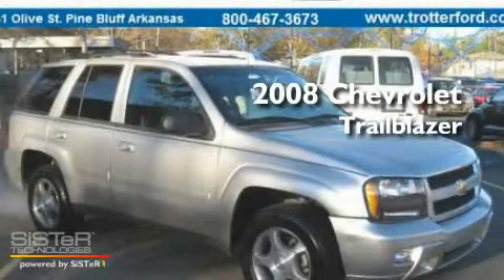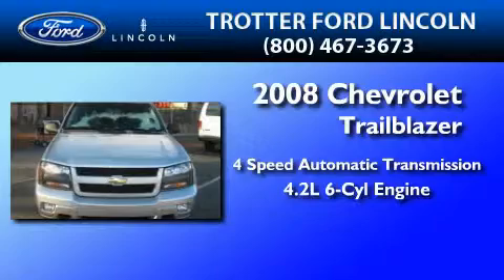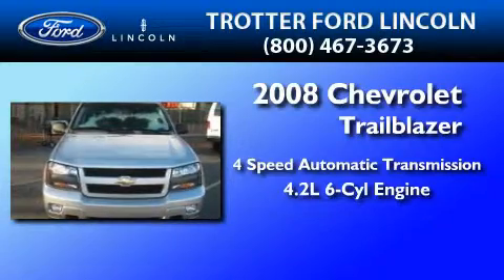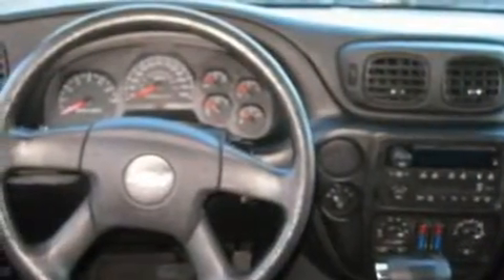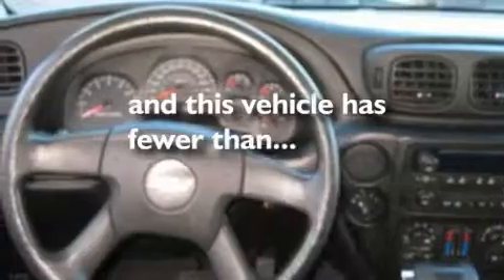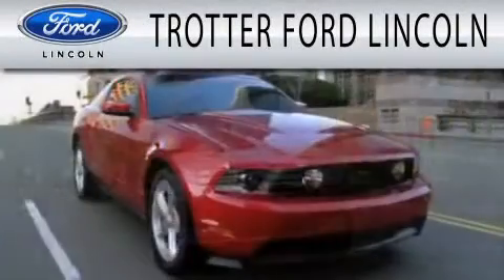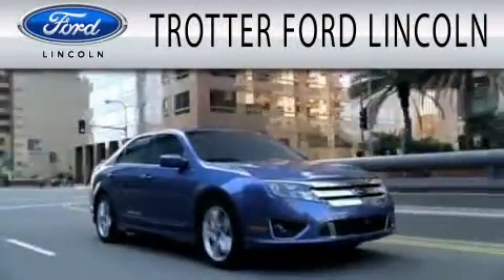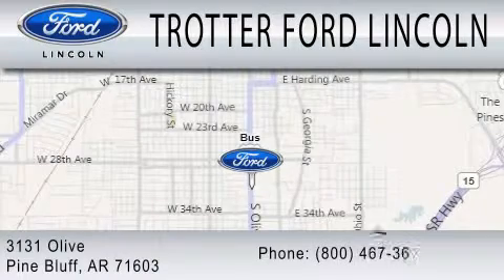2008 CHEVROLET TRAILBLAZER AR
Year : 2008
 Make : CHEVROLET
 Model : TRAILBLAZER
 Engine : 4.2L I6
 Trans . : AUTO 4SPD
 Exterior : SILVER
 Miles : 48,736
 Interior : EBONY
 Stock : 26535B

 3131 Olive Bx 5300
  , AR 71603